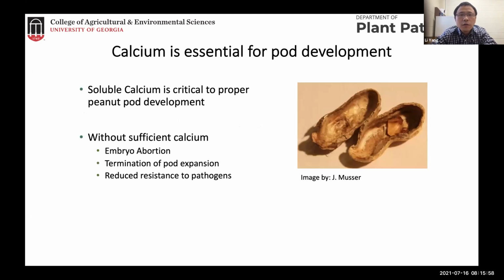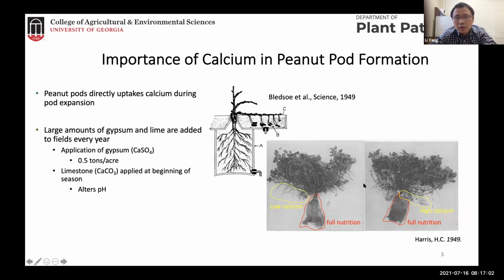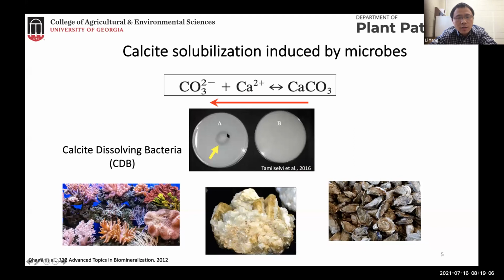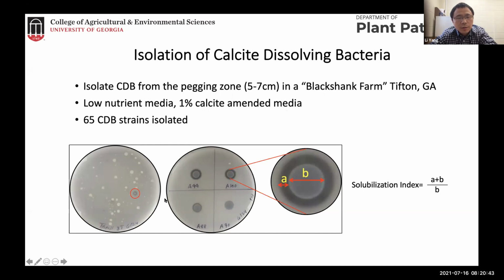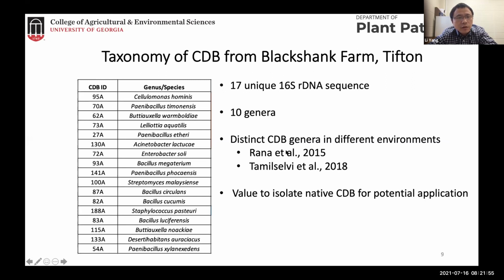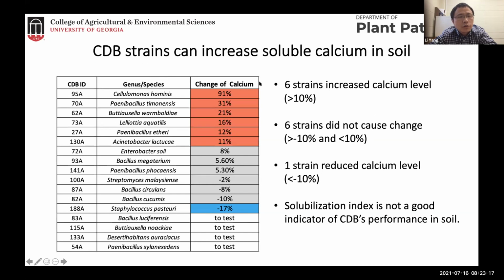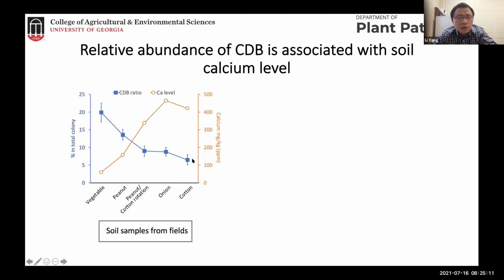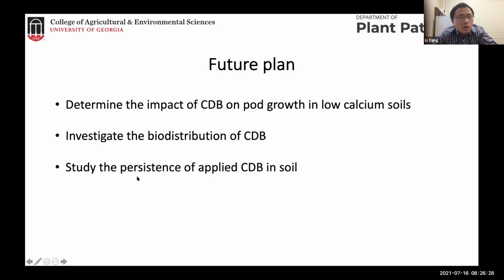Are Calcite Dissolving Bacteria a New Player in the Soil Calcium Cycle? (Yang)